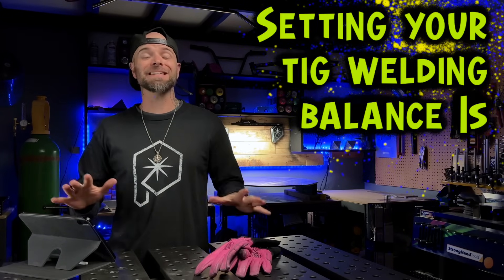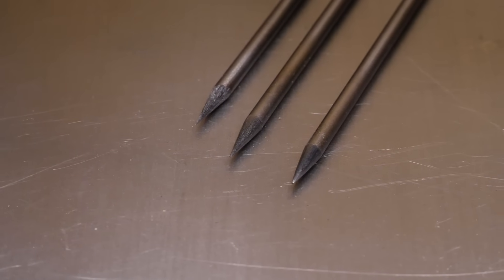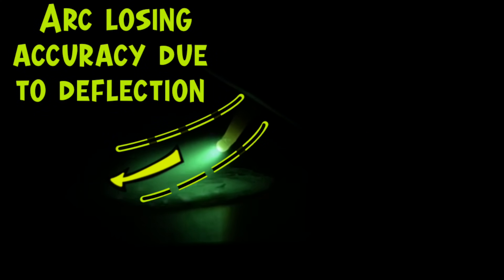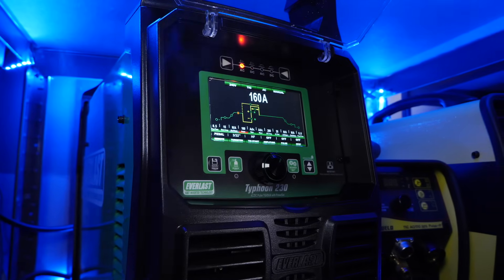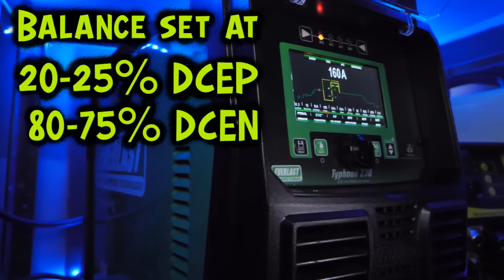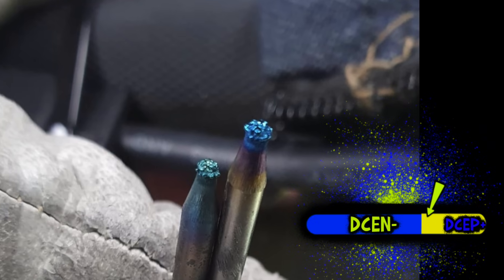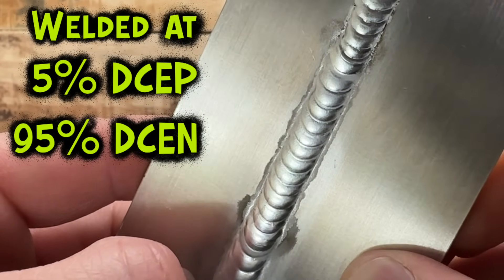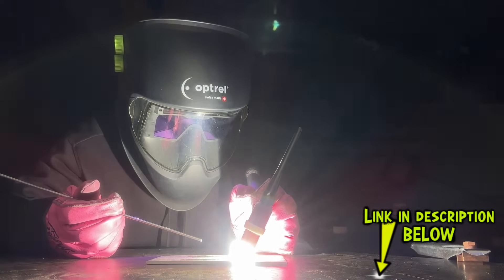the DEFINITIVE GUIDE TO TIG WELDING BALANCE -How to TIG weld aluminum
One of the MOST CONFUSING things that I couldn't understand when I first started to learn TIG welding was the subject of BALANCE. So LETS MAKE THIS SIMPLE and break this down for some people getting into TIG welding. This is a subject I'm STILL experimenting with and learning about, so grab a coffee and come hang for this one, this is gonna be AWESOME🔥